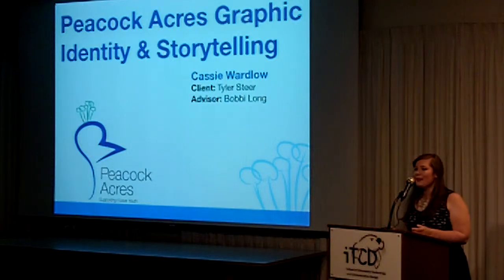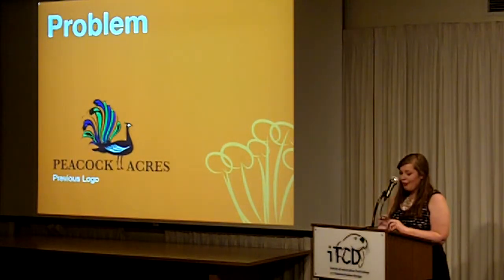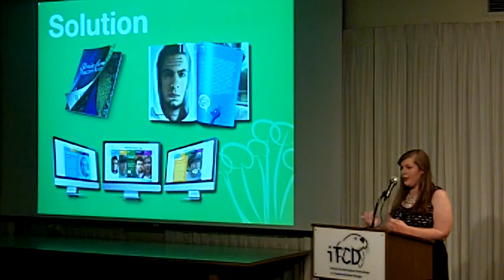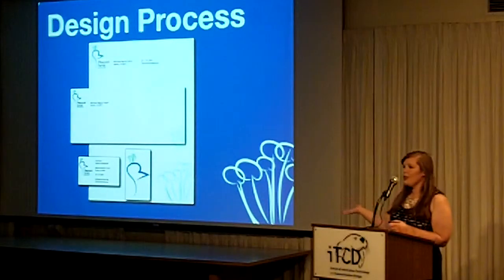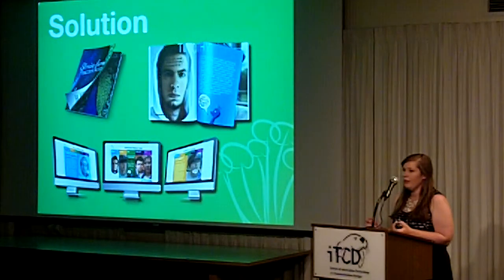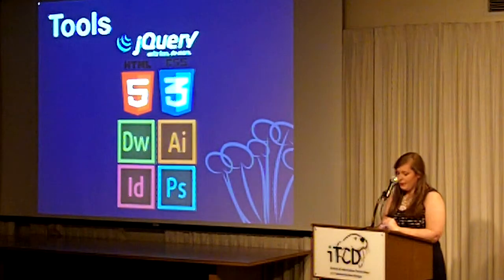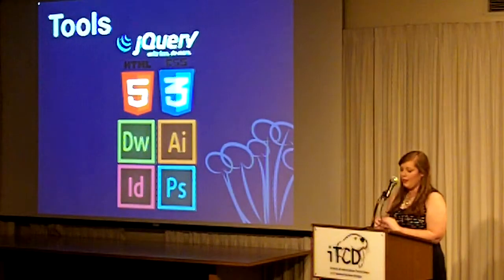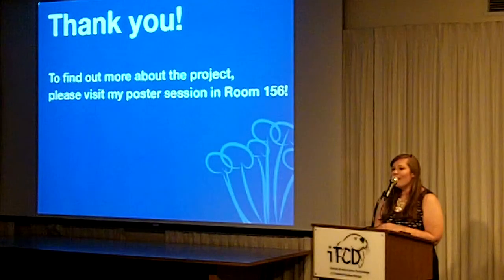Peacock Acres Graphic Identity and Storytelling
Cassie Wardlow